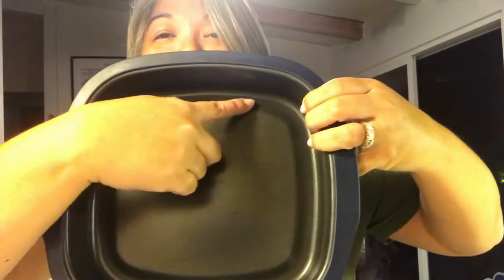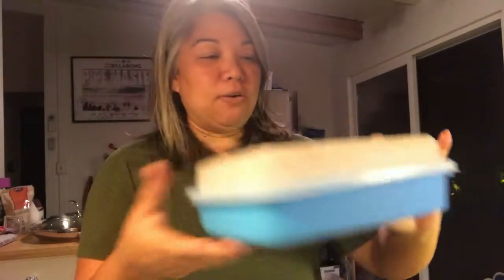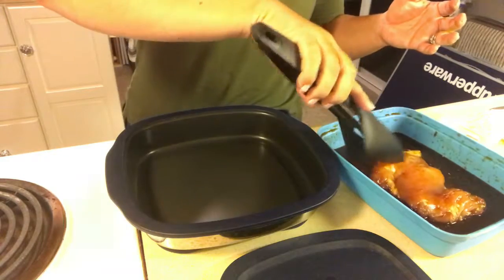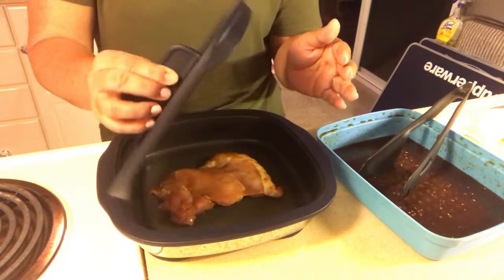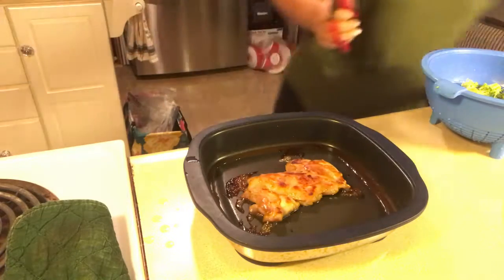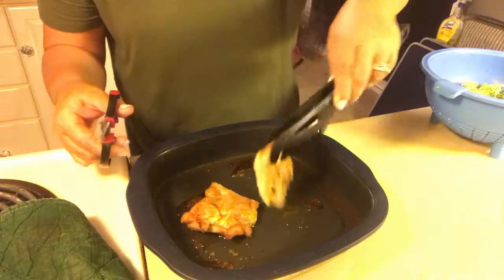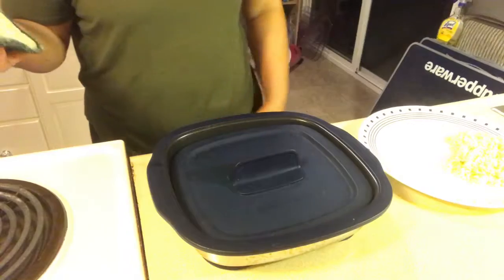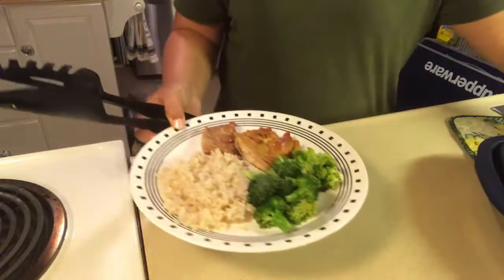720p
Korean BBQ Chicken made in 6 minutes in my Tupperware MicroPro Grill